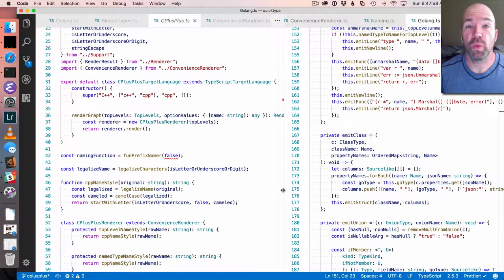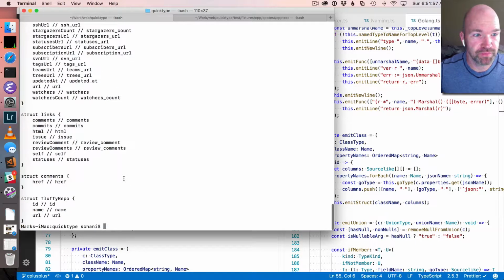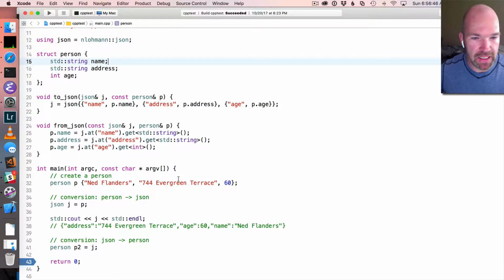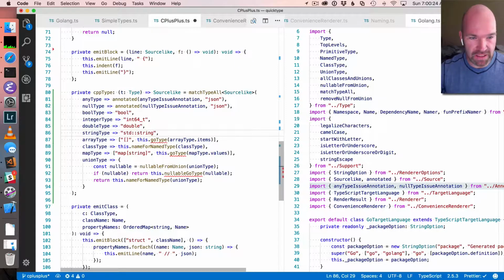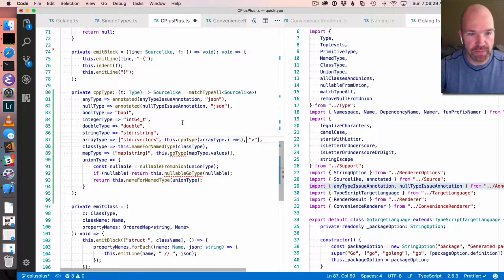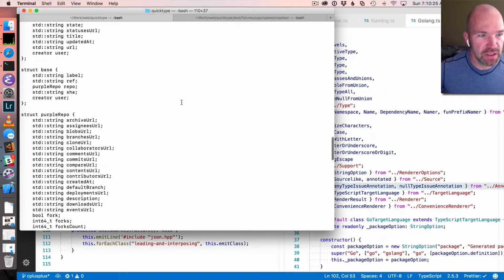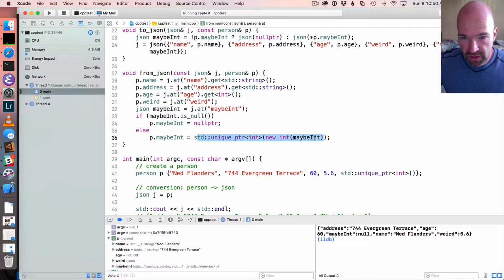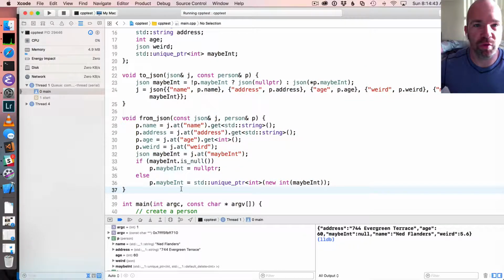quicktype Inside Out - Episode 4